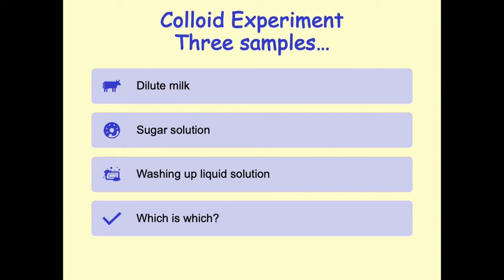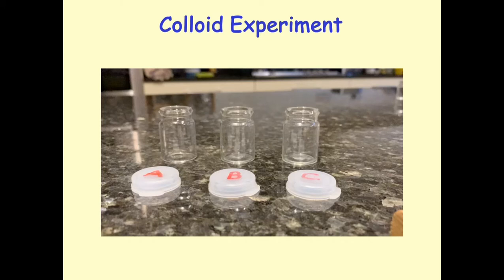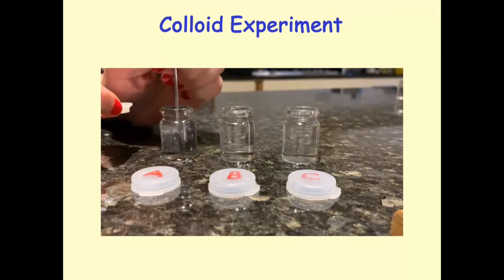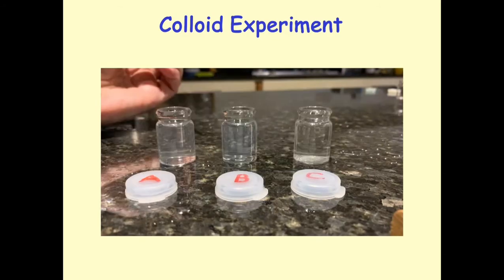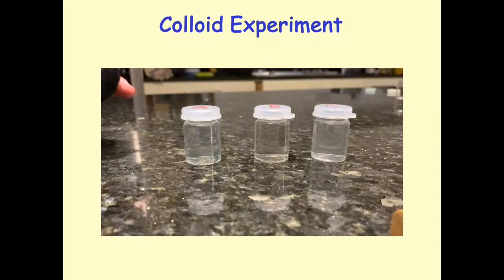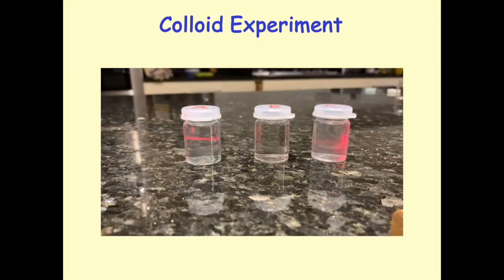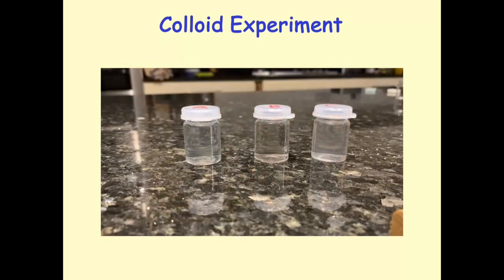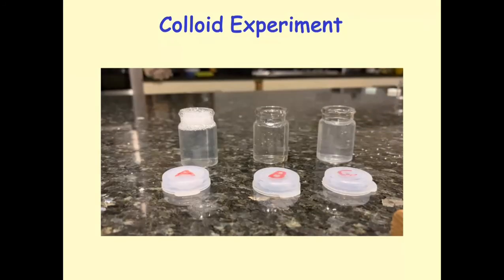Watch 'Colloid experiment' Microsoft Stream Google Chrome 2022 08 21 11 49 54